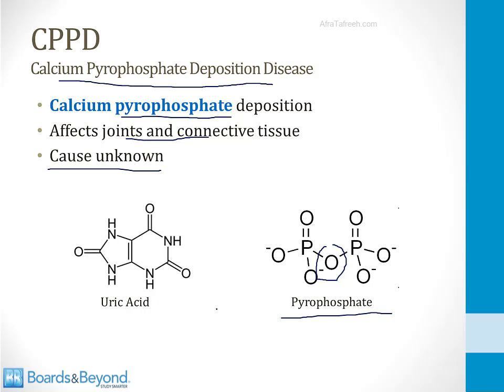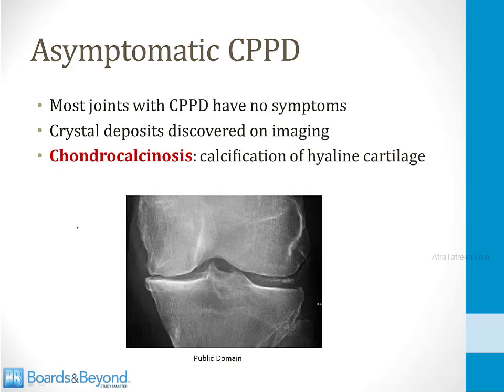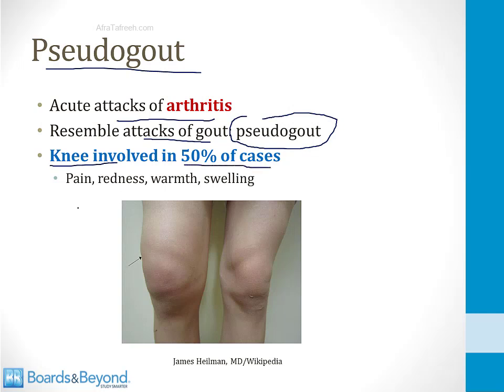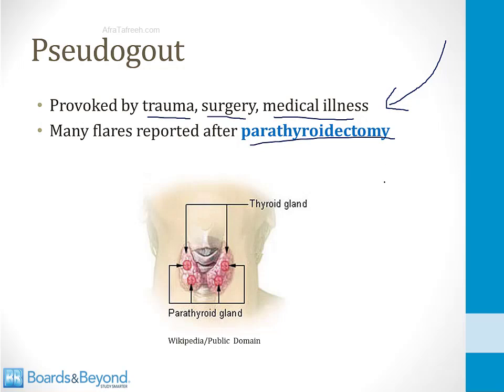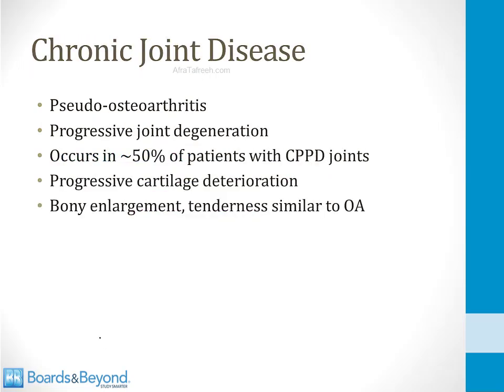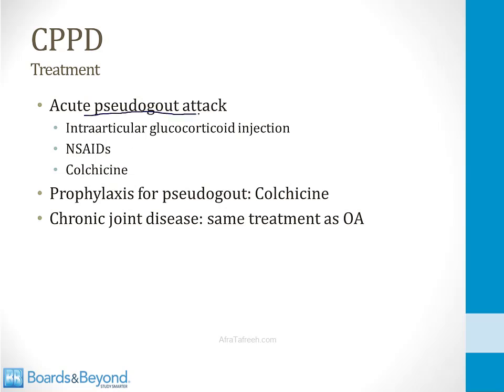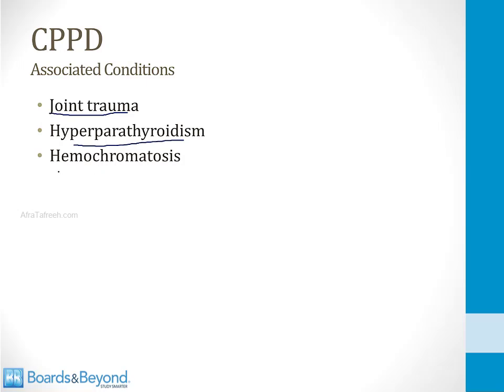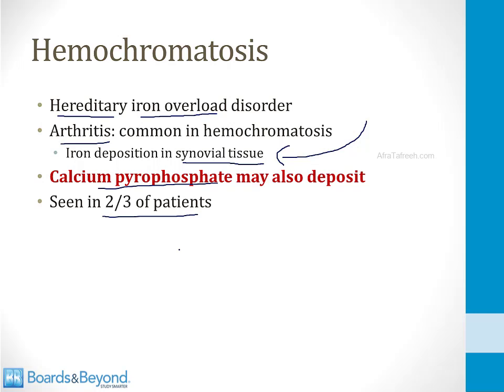Musculoskeletal 3 Pathology 8 CPPD